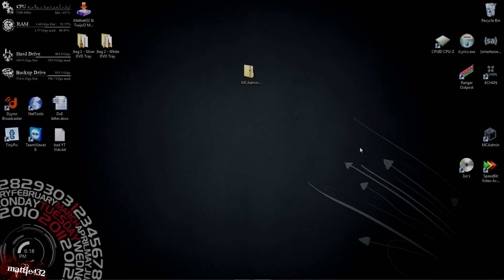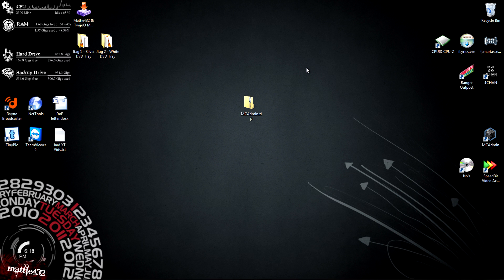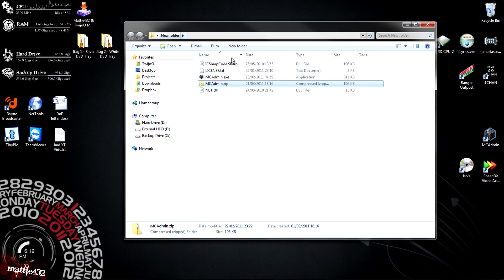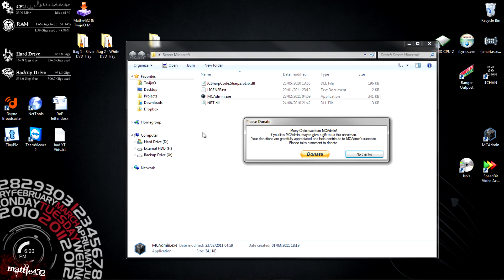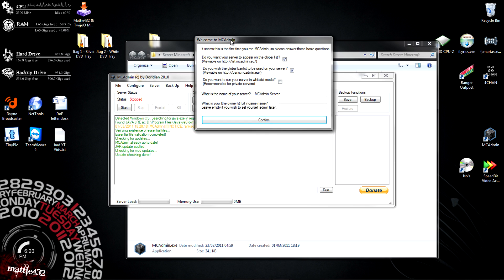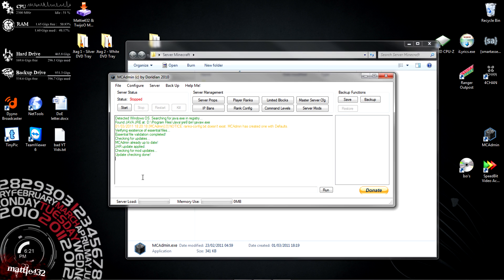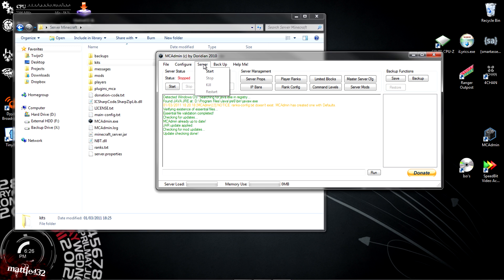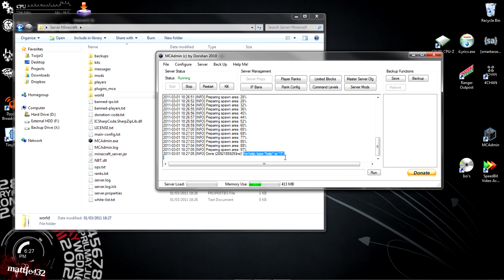Minecraft Server | Setup / Set Up with MCAdmin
►►►Read First◄◄◄